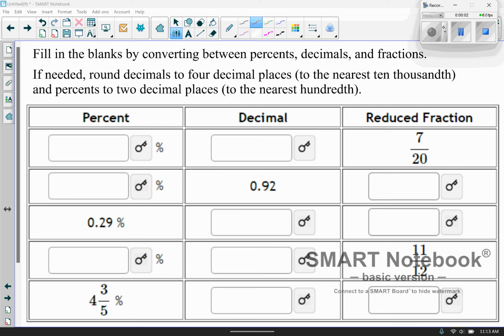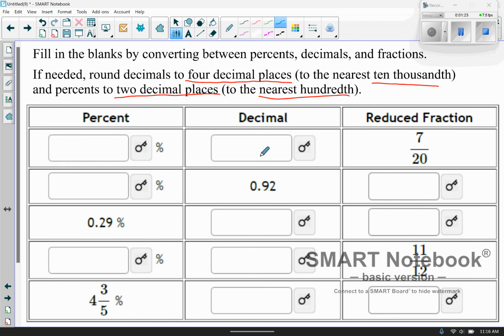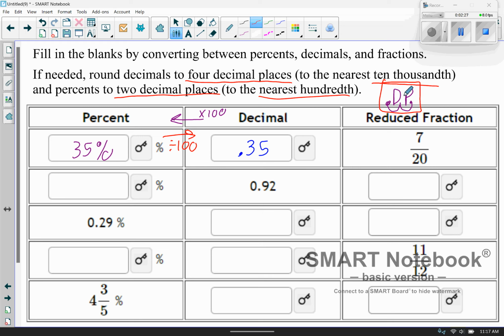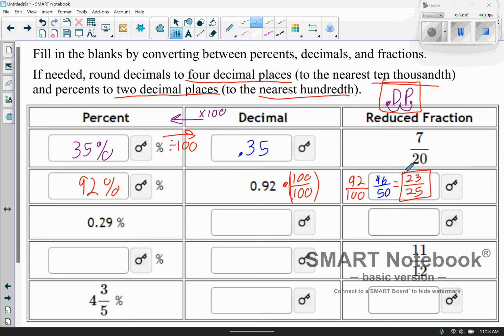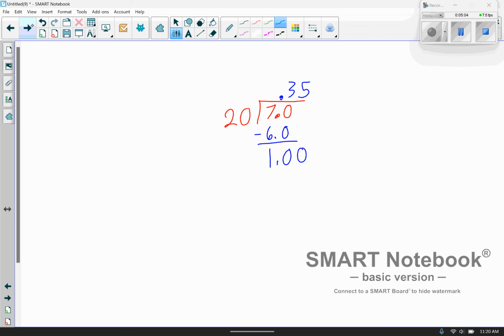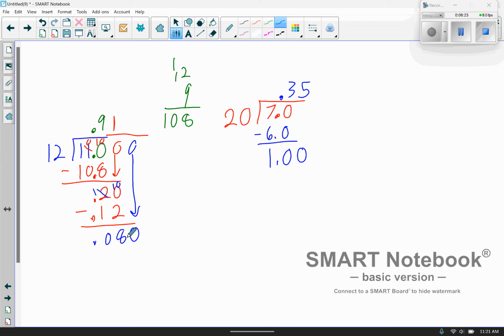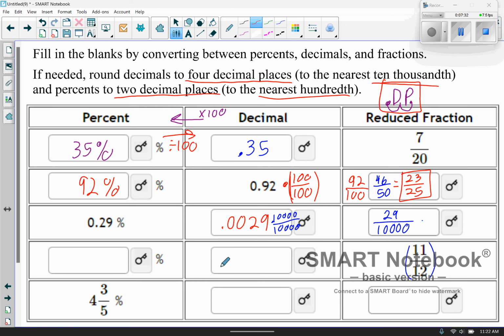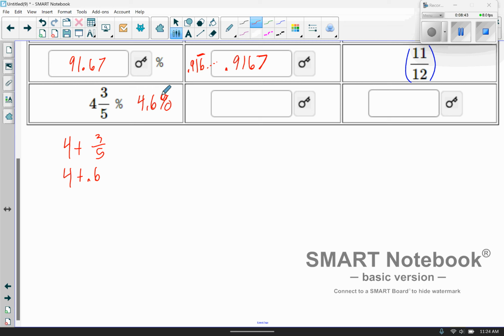Converting between percents decimals and fractions 0106